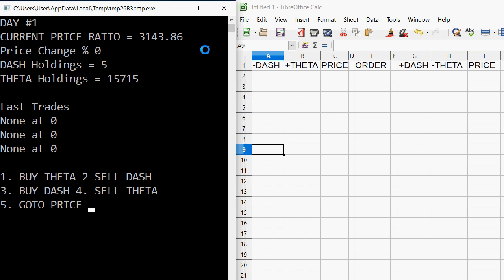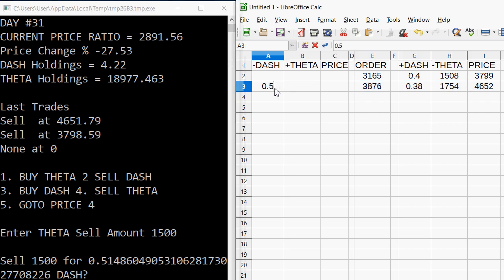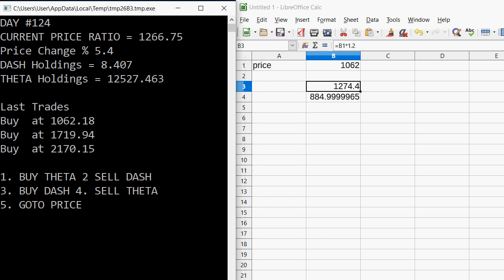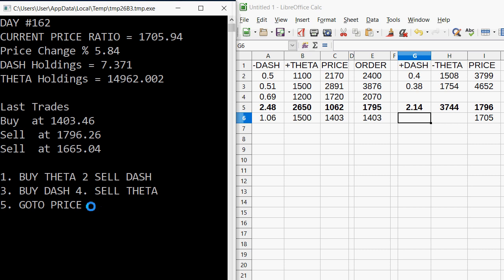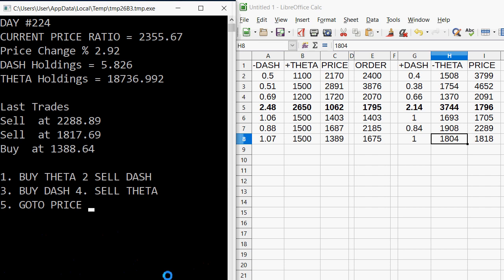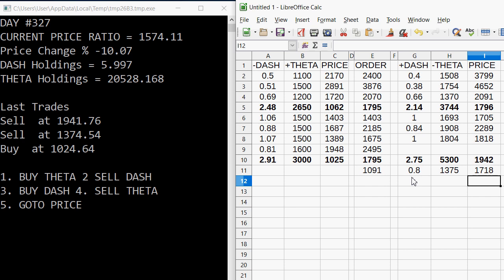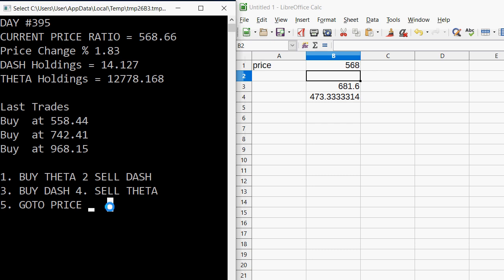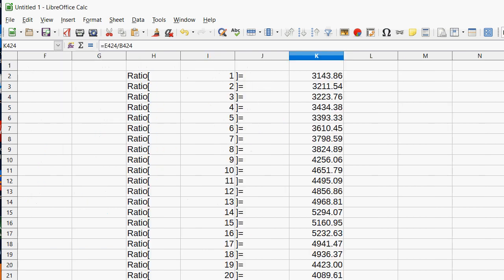Example of trading strategy with two coins.